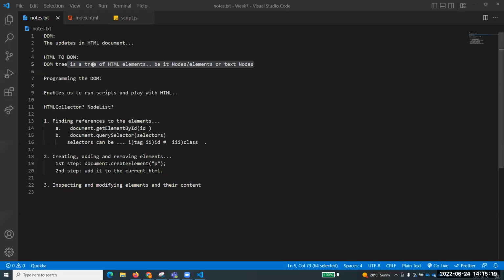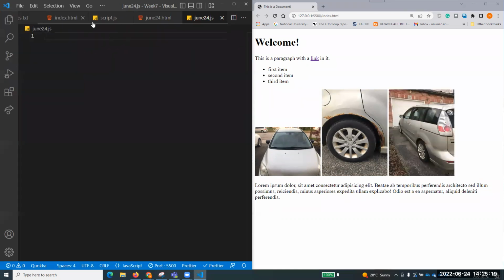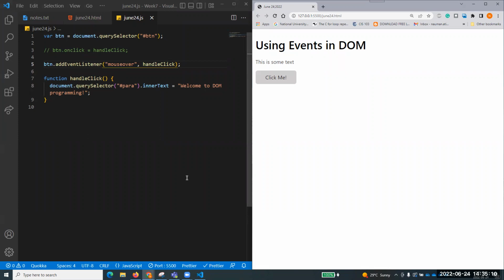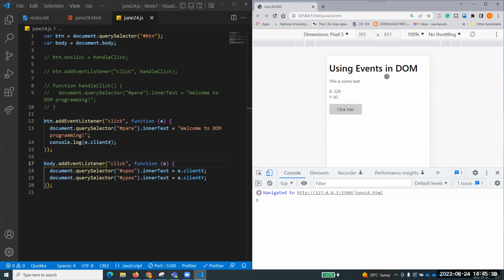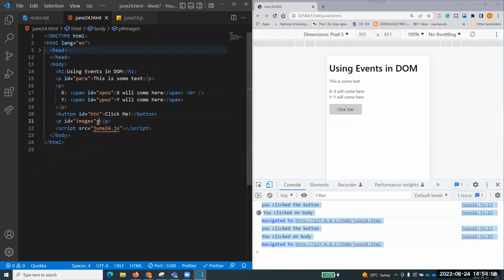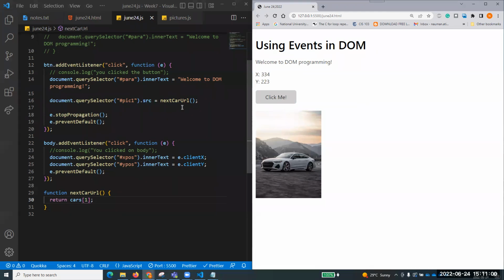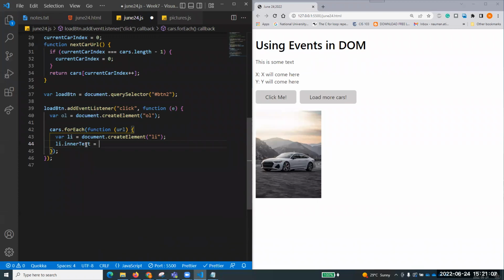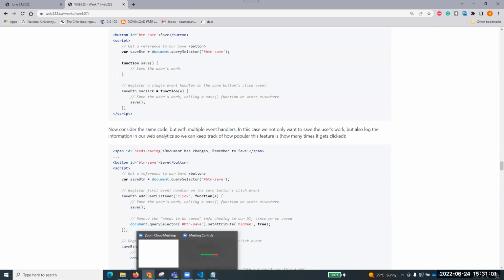WEB222 SUMMER 2022 WEEK 7 Part 2